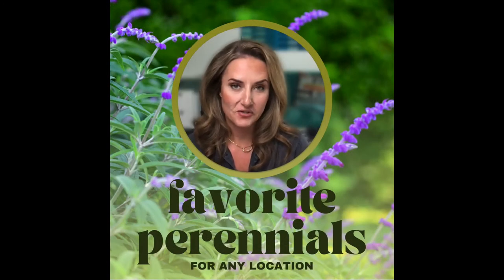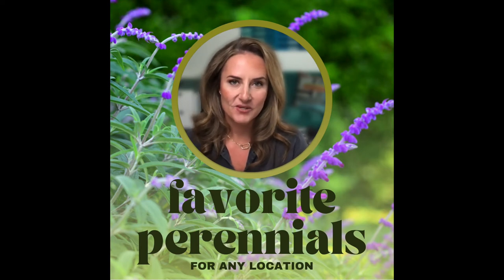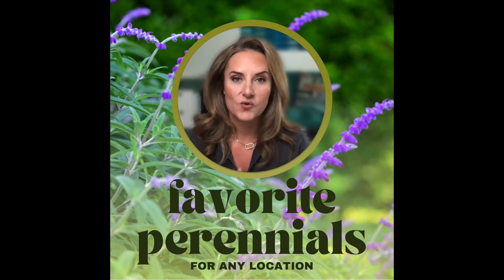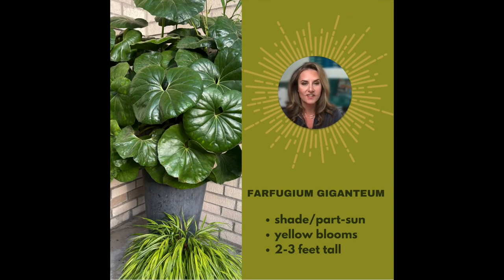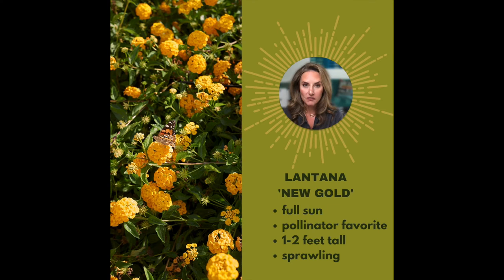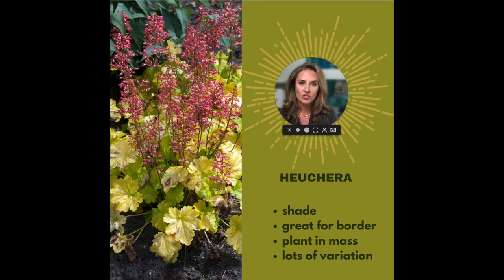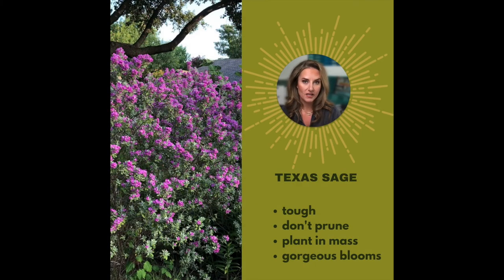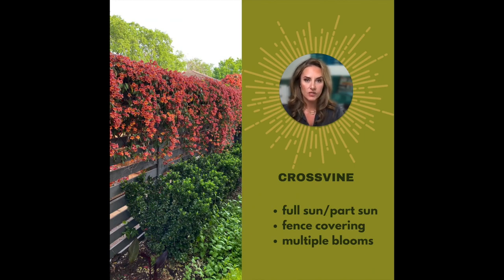Perennial Flower Ideas for North Texas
Dallas Garden School founder Callie Works-Leary presents some of her favorite flowering perennials for North Texas for both sunny and shady areas.